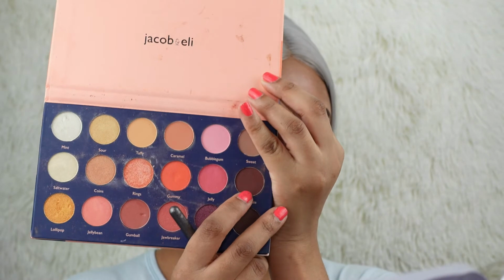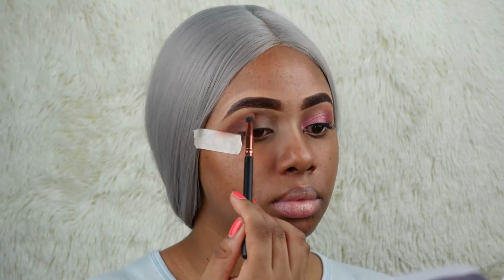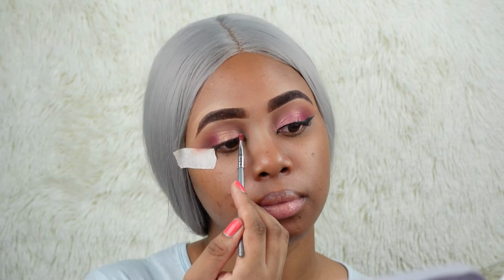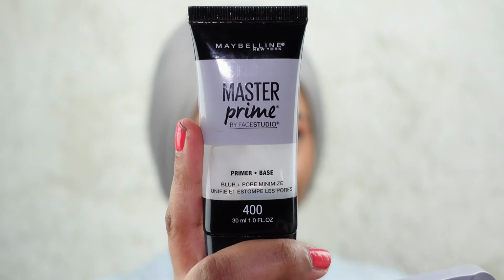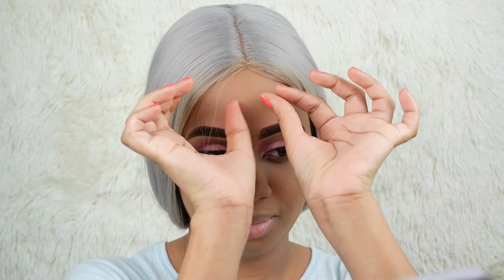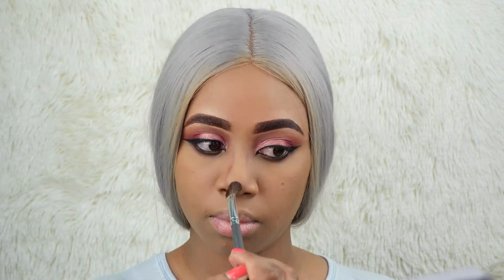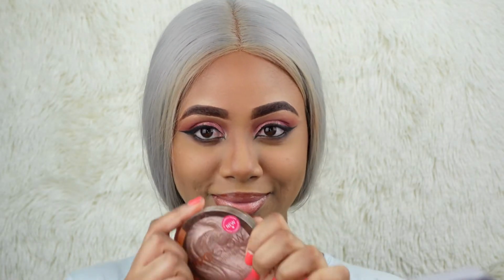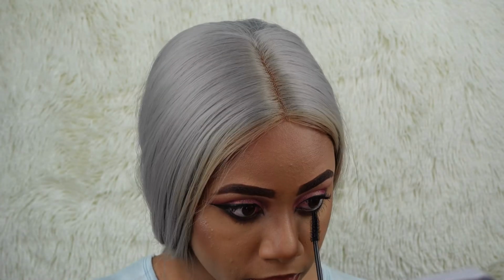Soft Glam Valentines Makeup Tutorial for Beginners | Valentines Day 2021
Happy Valentines Day Loves!

Today I will be doing a soft glam Valentine's Day makeup tutorial that is perfect for Valentine's Day 2021 night or day time outing, Whether you are going on a date, spending time with family,  or just in the mood to get all dolled up. I had so much fun with this one so I hope you enjoy it! Thank you for all the love!

Turn your notifications on so you don't miss anything!

Join the ShanShan Gang!

Checkout my Purple Glam makeup tutorial a second option for a more glam Valentines makeup

Product List
Brow Pencil: Dark brown
Concealer: LA Girl Pro Concealer
Primer: Baby Skin
Foundation: Huda Beauty
Palette: Masquerade
Highlighter: Just Kolour Pro Glow - Golden Glow

Msq Brush set
Powder: Loreal
Setting Powder: Sasha Buttercup
Googoo Lashes
Black pencil eyeliner
Lip liner: LA Girl- Chestnut
Lip Gloss

If you’re just starting and need a makeup organizer, here’s the one I use:
Makeup Organizer

Gear
My new camera: Sony ZV-1

Lights used